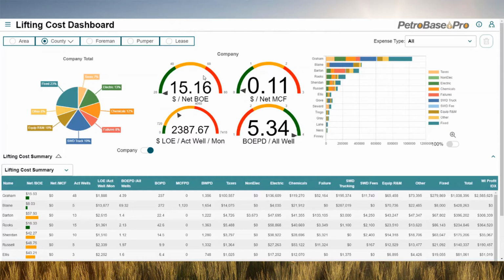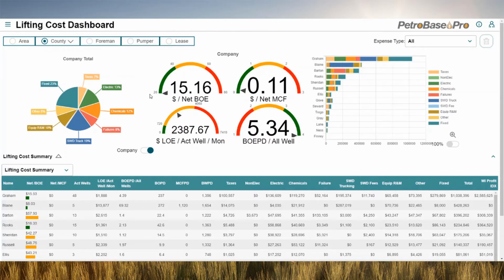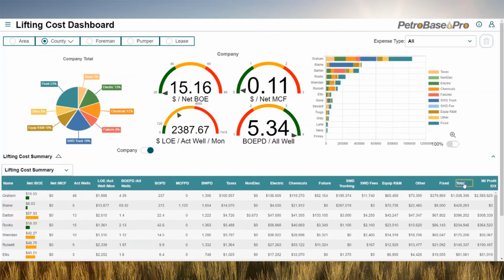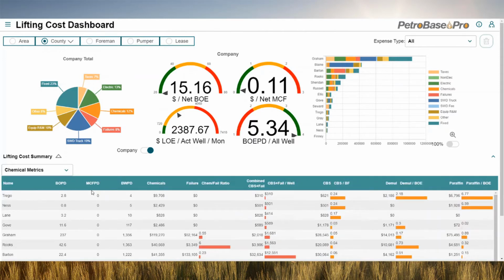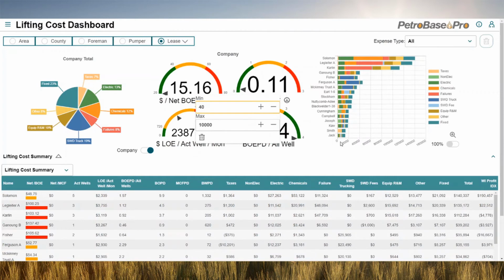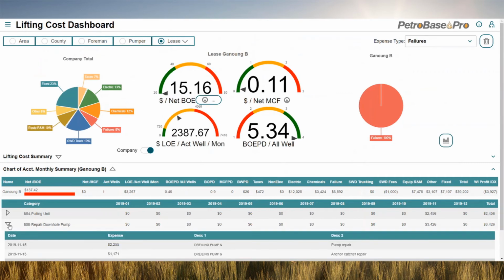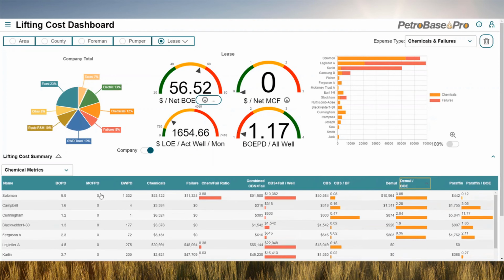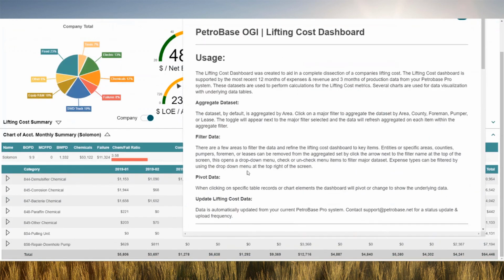PetroBase | Pro {Lifting Cost Dashboard Overview}